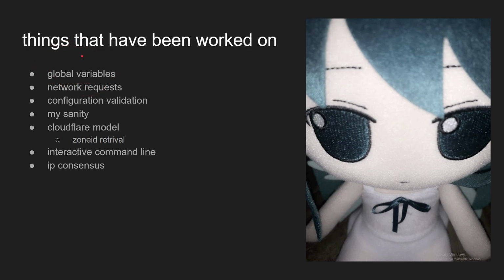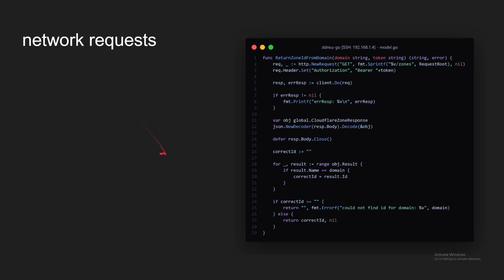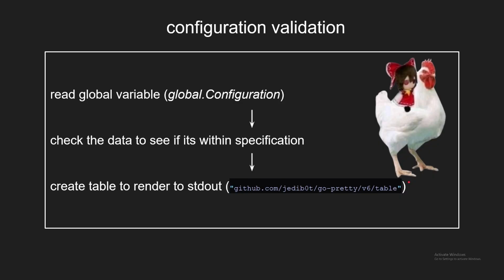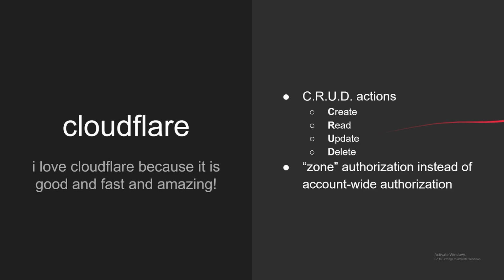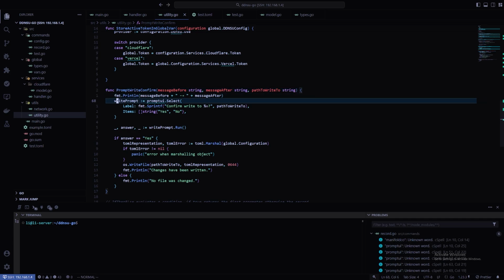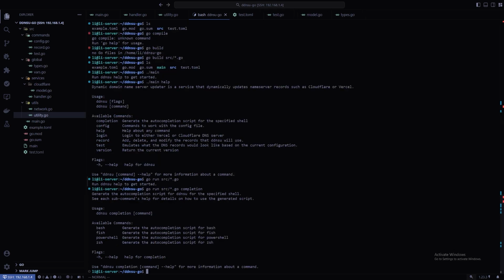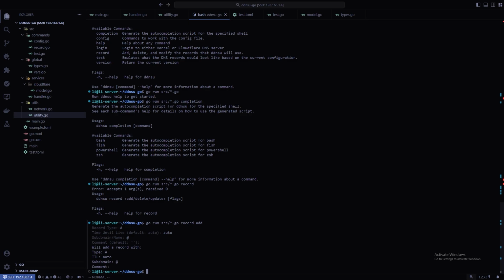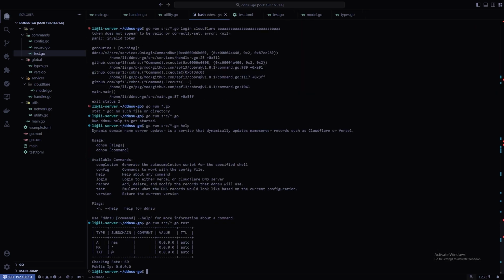Go Series: Episode 4, Some Advancements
some stuff actually got done, wow!